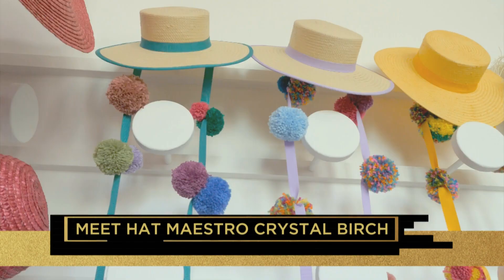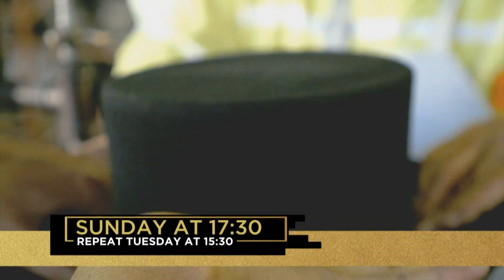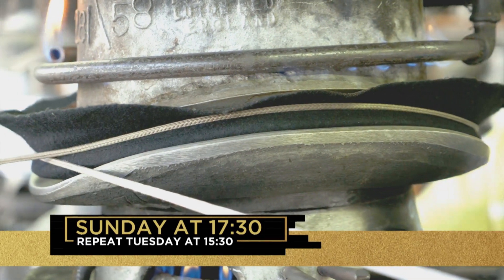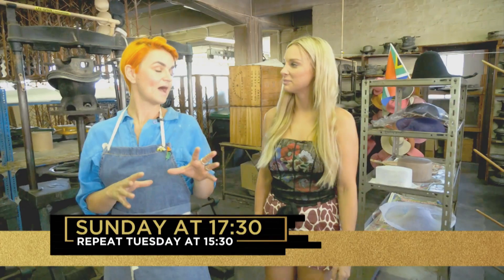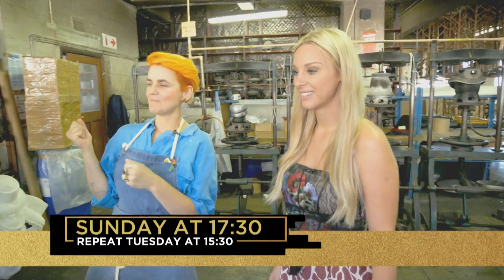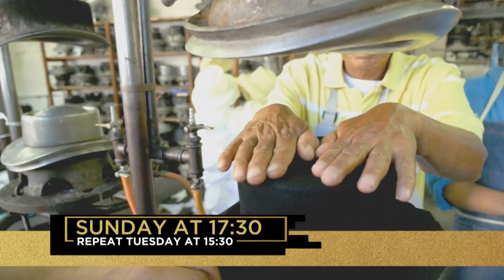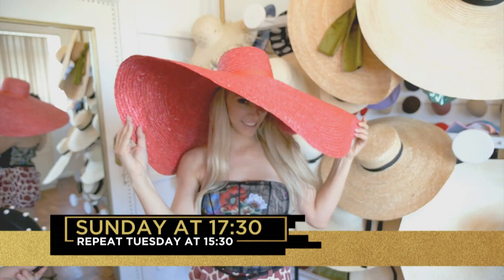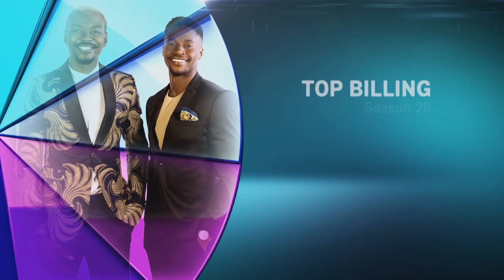Top Billing tries hat making with milliner Crystal Birch | PREVIEW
Learn about the magic of millinery with creative designer Crystal Birch! Get her top hat-making tips this Sunday on Top Billing.